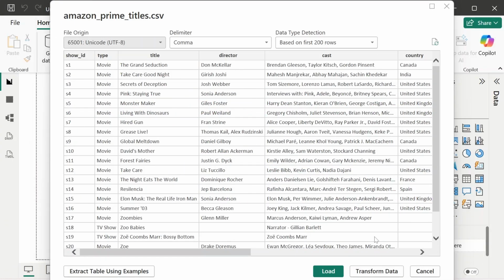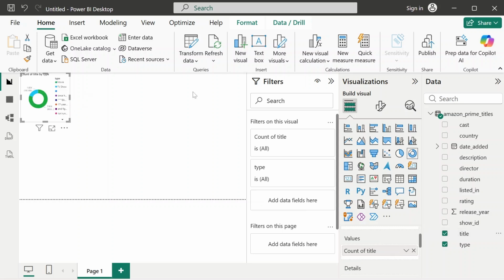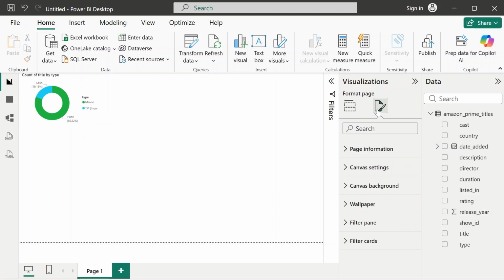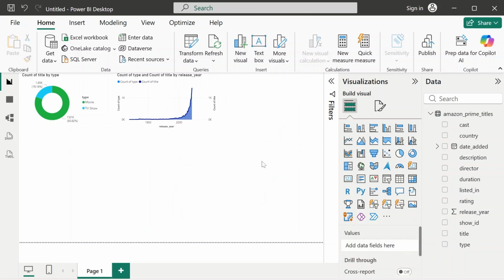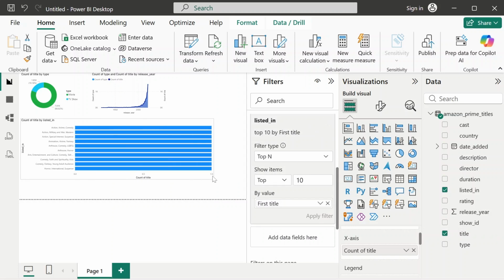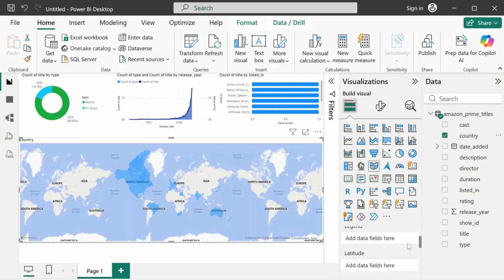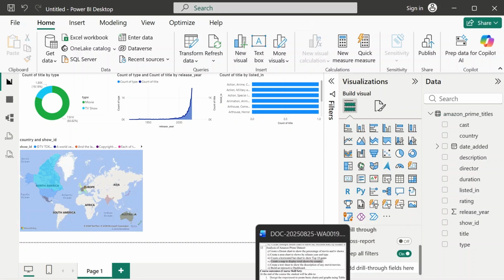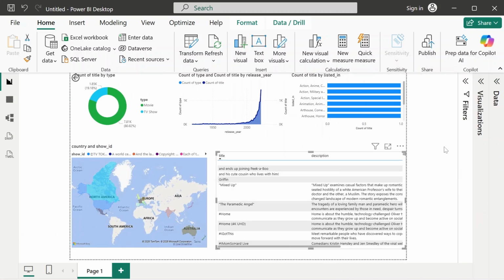Data Visualisation Program 12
Analysis of Amazon Prime Dataset:
i) Create a Donut chart to show the percentage of movie and tv shows.
ii) Create a area chart to shows by release year and type.
iii) Create a horizontal bar chart to show Top 10 genre.
iv) Create a map to display total shows by country.
v) Create a text sheet to show the description of any movie/movies.
vi) Build an interactive Dashboard.